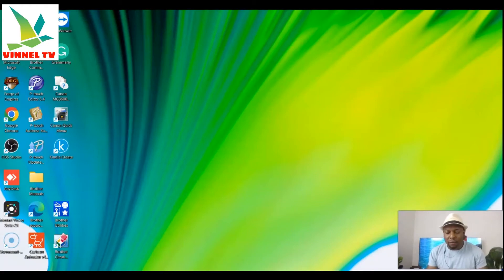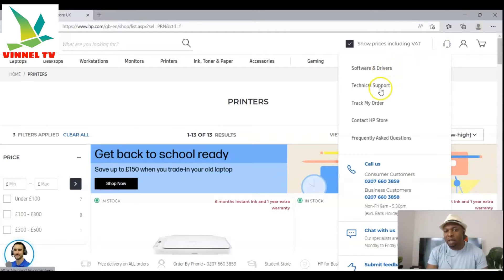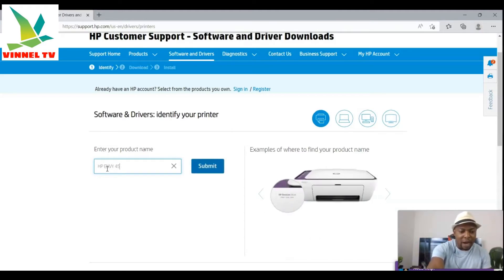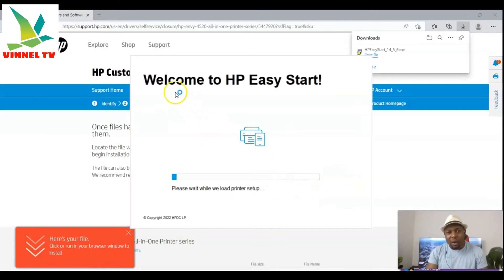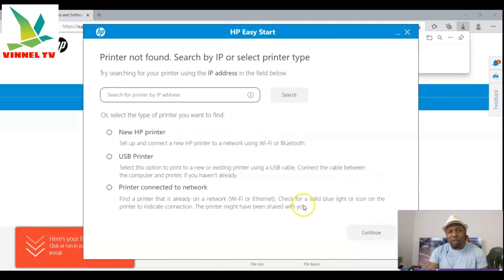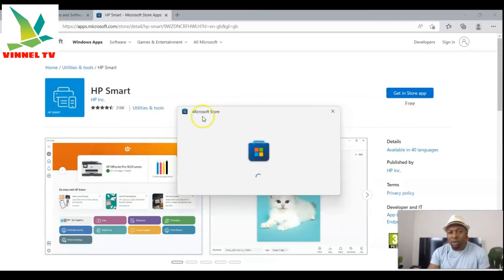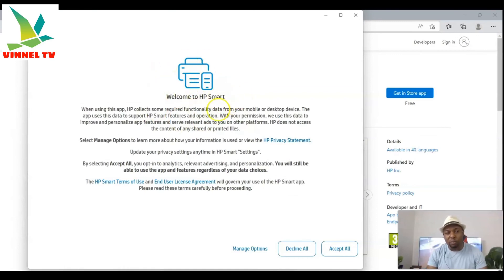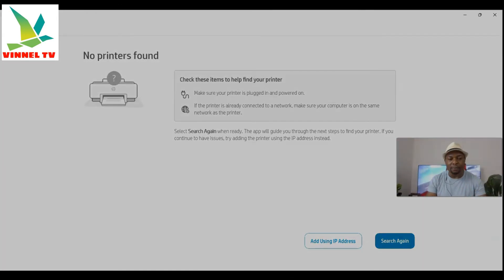How to Install HP Envy 4500, 4502, 4504, 4505, 4520, 4525, 5530 & 5535 Driver | Software To Your PC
This Video is about How to Install HP Envy 4500, 4502, 4504, 4505, 4520, 4525, 5530 & 5535 Driver And Software To Your PC. Install the HP Smart app to complete setup and support. HP Smart will help you:

Install printer and driver software
Create an HP account and register a printer
Connect the printer to Wi-Fi, load paper, and install cartridges
Once installed, you can use HP Smart software to print, scan, and copy files, remotely print, use the Instant Ink service, etc.
HP Deskjet Printer (Amazon), (Amazon)